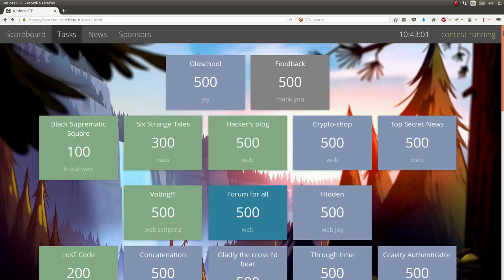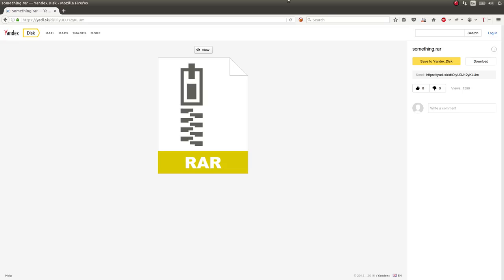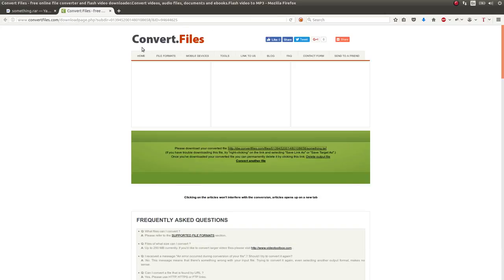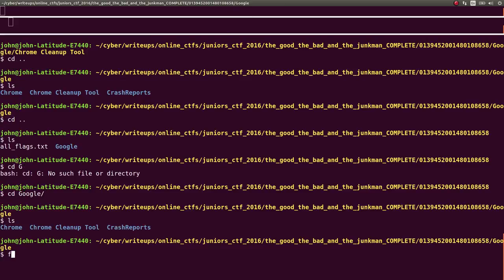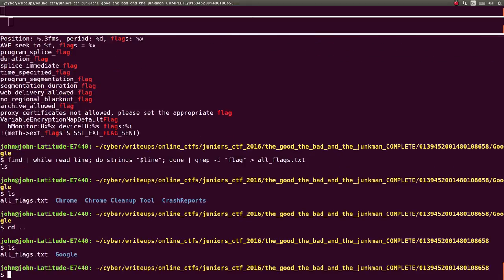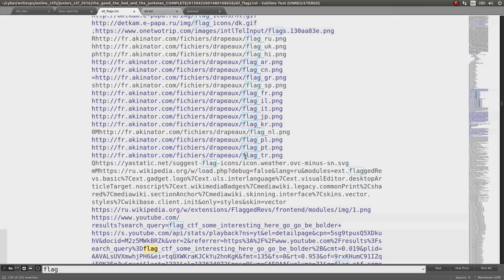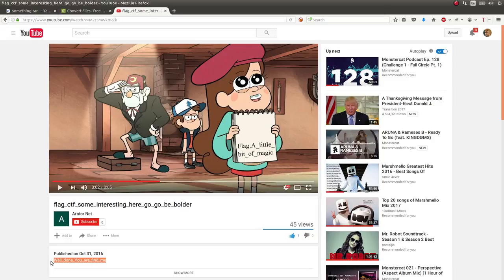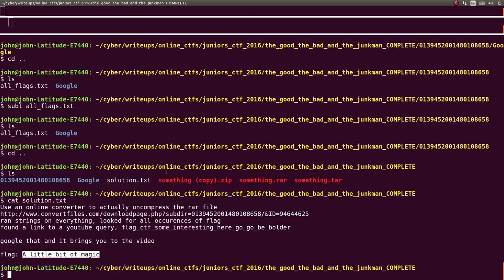Juniors CTF 2016 :: The Good, The Bad and The Junkman